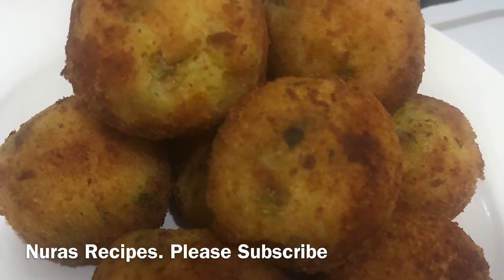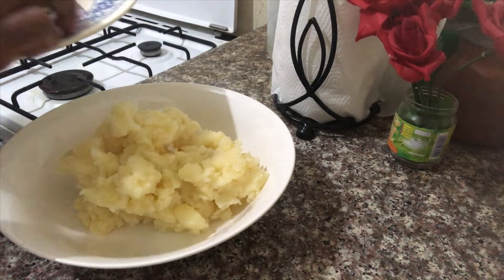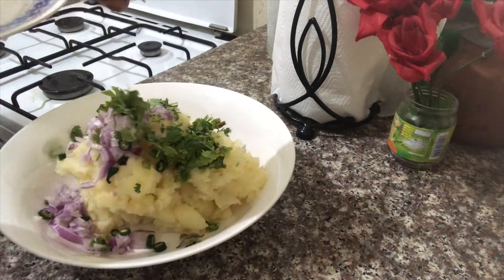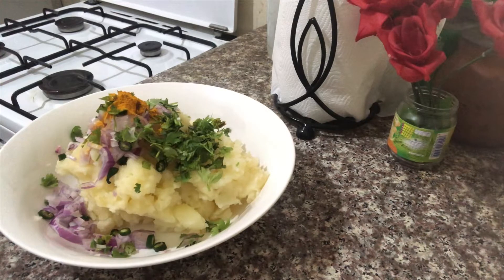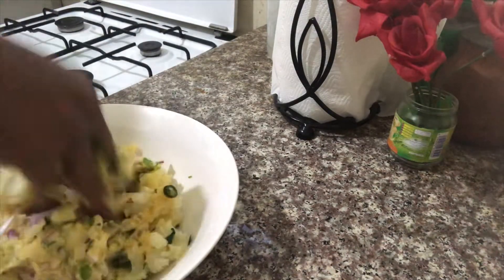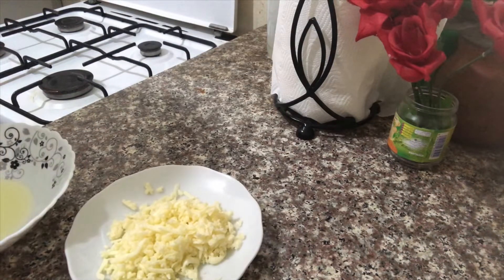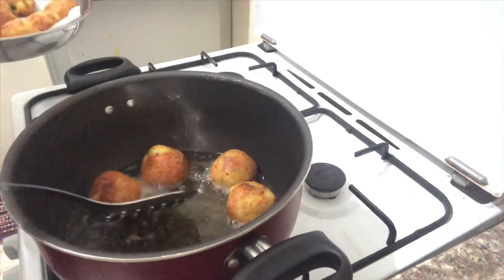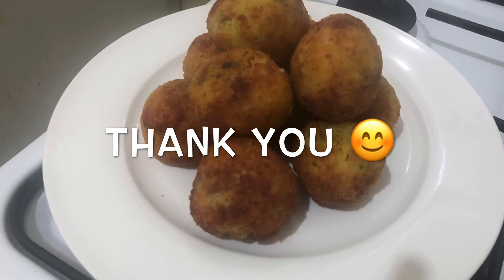Potato Cheese Ball || Snack ||Kids Receipe. Recipe No: 11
Ingredients

Potato big- 2
Onion medium-1
Green chilly finely chopped-1
Turmeric powder-1/4 tsp
Coriander leaves
Salt
Cheese- 3 tbsp

Preparation:-
Please follow the instructions as shown in the instructions.